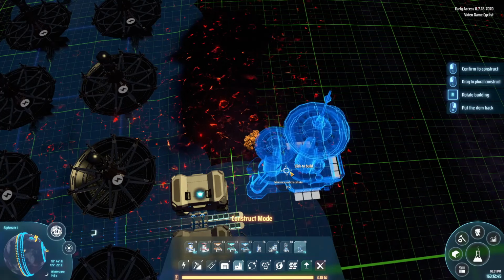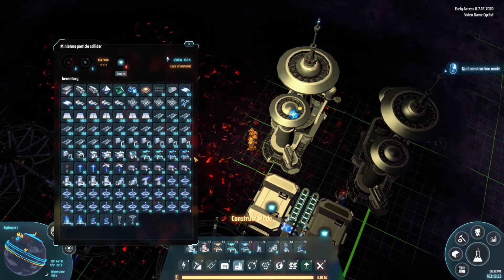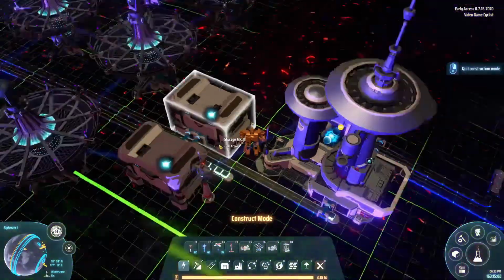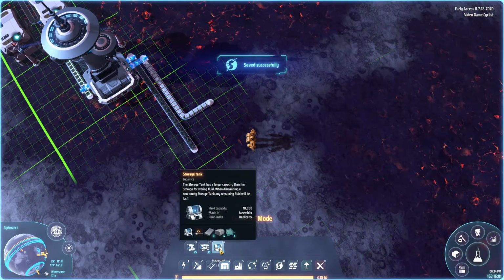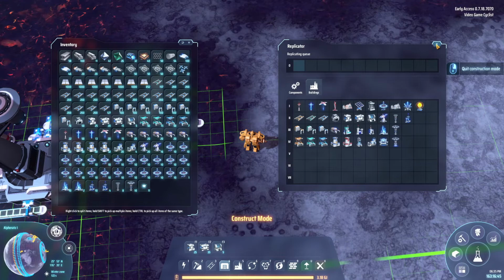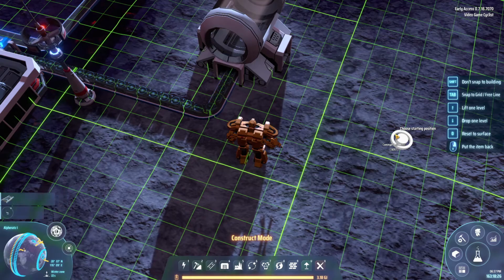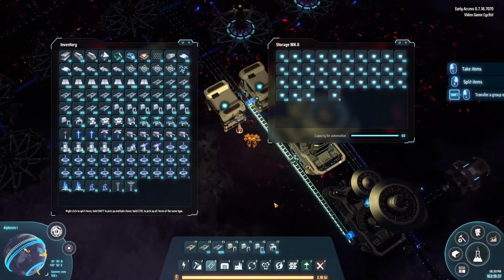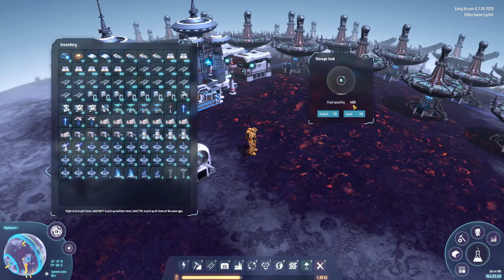Dyson Sphere Program S01-E69, Antimatter production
Join me in the universe of Dyson Sphere Program which is published by GameraGame, It's time to build a Dyson Sphere!